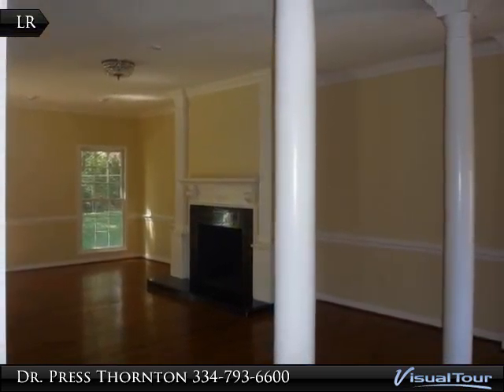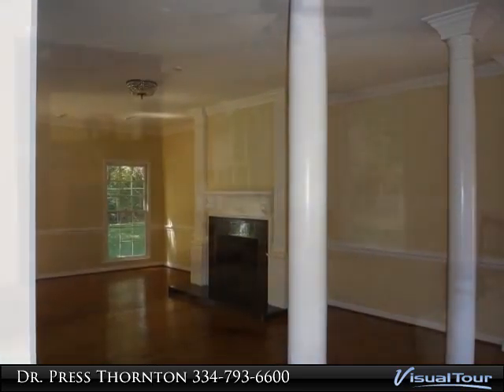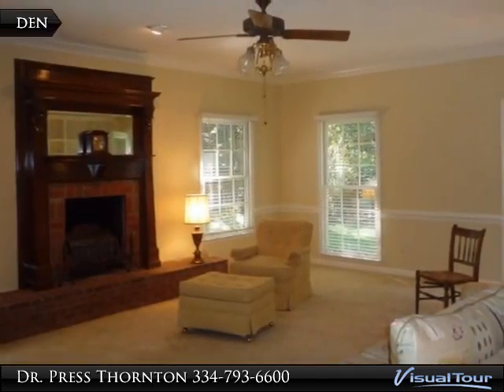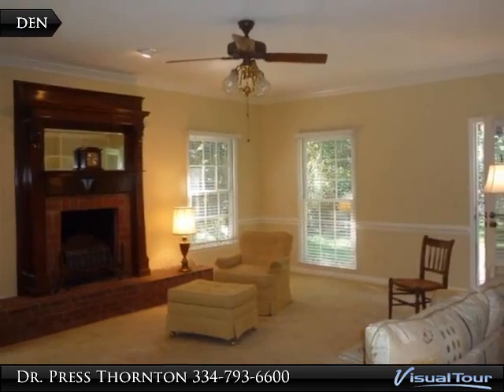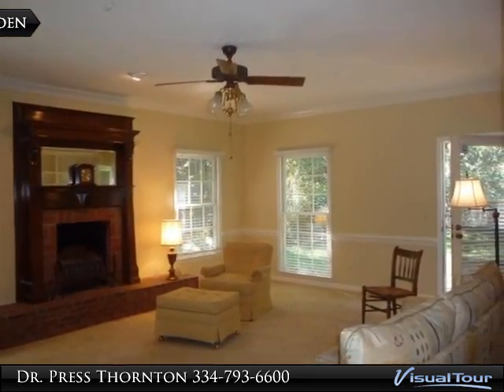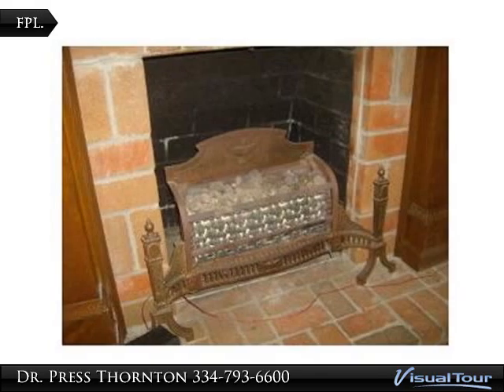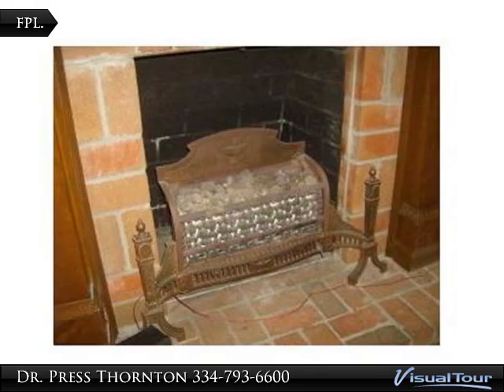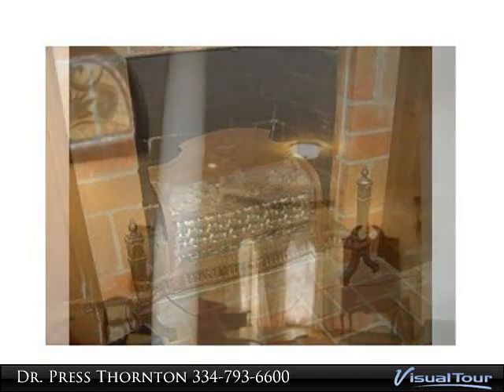Garden District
One level stylish brick, custom built, quiet cul de sac, 9' ceilings, lovely mill work, formal LR, large sep. formal DR w/ china & linen closet, spacious den, kitchen, closets galore, 3 BRS, 2 BA, some hdwds., some tile. Freshly painted interior 2010. Fenced rear yard, pull-down stair storage over garage. For more info., call toll free 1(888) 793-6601.

Presented By:
Dr. Press Thornton, Coldwell Banker Alfred Saliba Realty